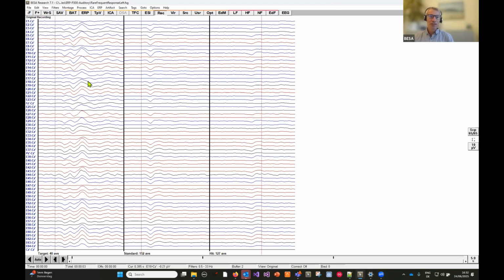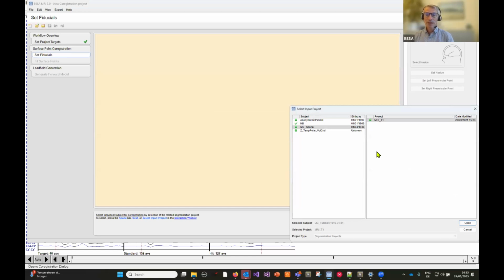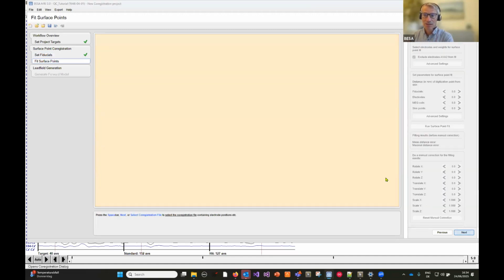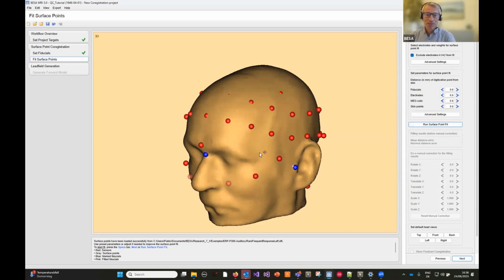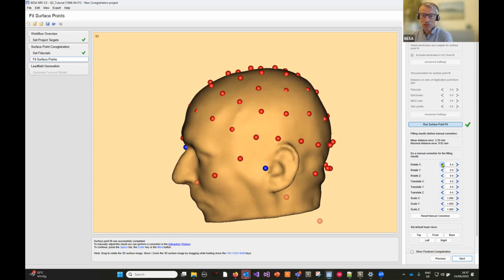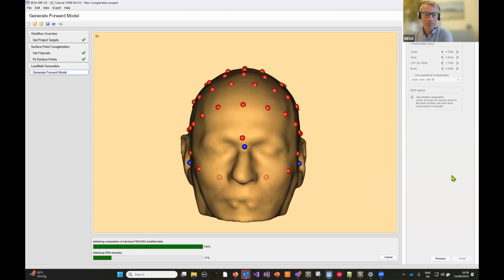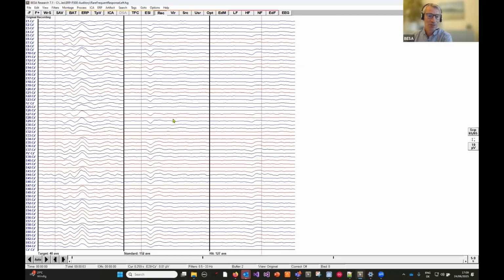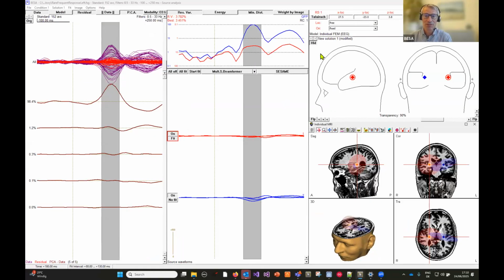Co-registration of EEG data with individual MRI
This video demonstrates how to perform the co-registration and head model computation of EEG data with an individual MRI of the subject, using the software BESA Research and BESA MRI.

It is presented by Harald Bornfleth.
Co-registration of EEG or MEG data with individual anatomy increases the accuracy of modeling of brain activity using source imaging.
Computation of an individual head model further improves the source imaging solutions.
A previous segmentation of the MRI data set is required - see the video on Segmentation of human head MRI data with BESA MRI.